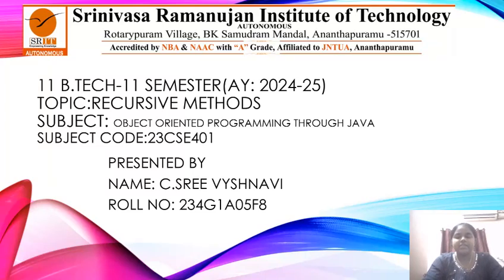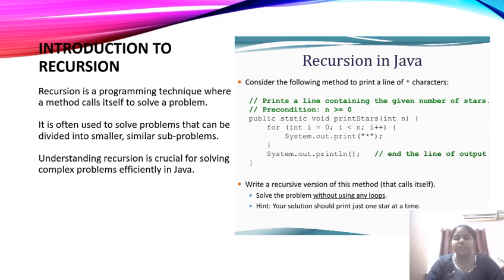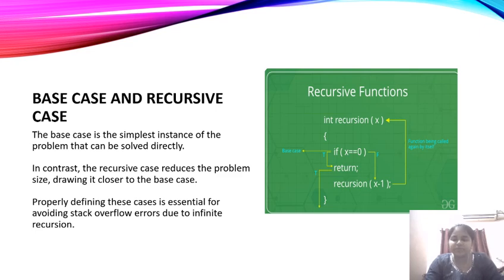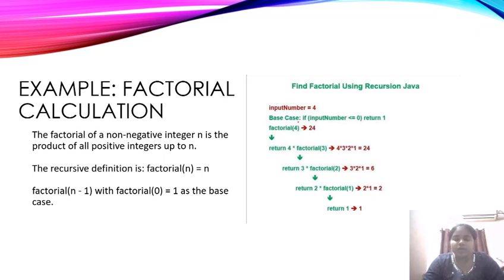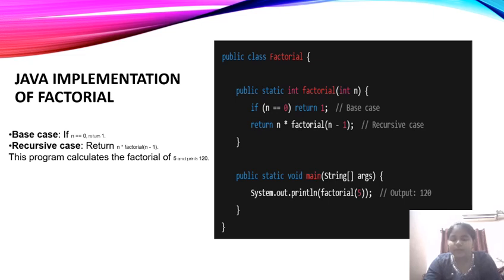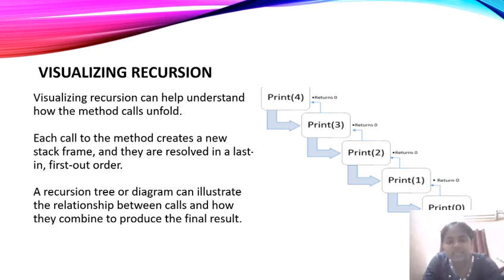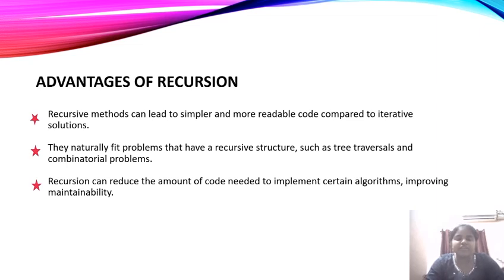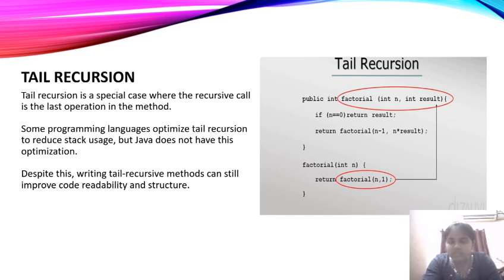March 31, 2025